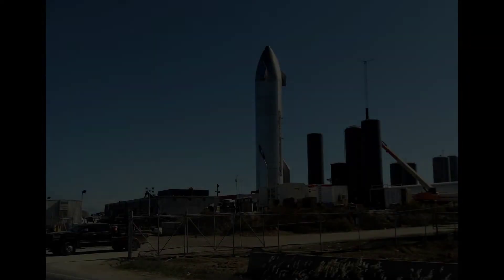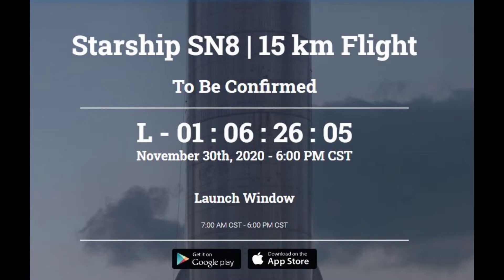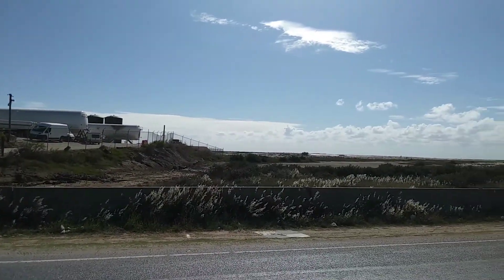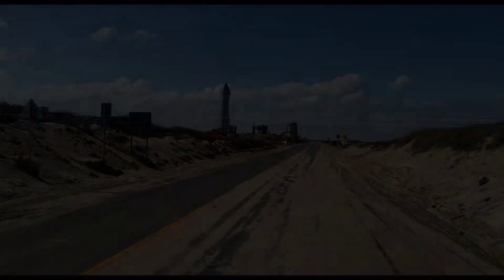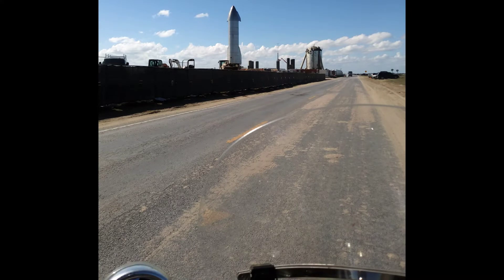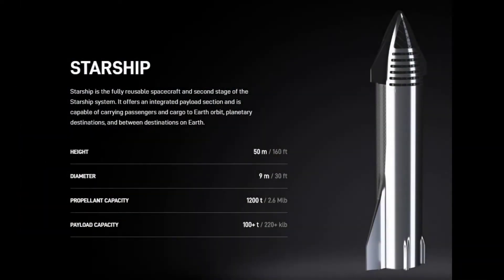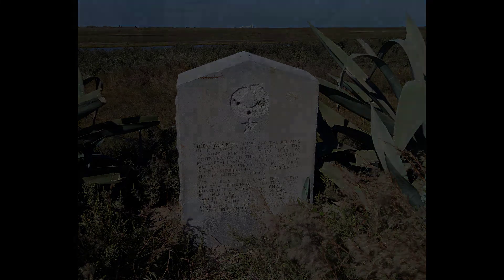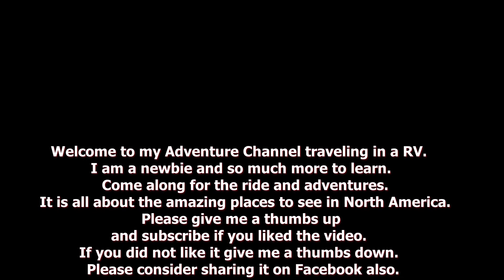Ep #27 SpaceX | Starship SB8 | Launch Pad | Boca Chica Village Texas | NASA | South Padre Island SPI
Ep #26 SpaceX | Starship SB8 | Launch Pad | Boca Chica Village Texas | NASA | South Padre Island SPI Filmed on November 23, 2020.

During my stay on South Padre Island, TX.
Final Update December 11, 2020.  Starship SN8 launched December 9, 2020 at 4:45 pm CST.  Everything looked great but when it landed it was going a little fast and blew up.  I did film the flight and landing.

Hi, my name is Don and I travel alone in a 2013 Newmar Baystar 3002 Class A Motorhome on a Ford Super Duty F53 chassis. (V10 Triton) I hope to travel chasing 70 degrees year-round. I travel with a 2007 Honda Sabre 1100, 2016 Yamaha YX250X, 2015 Kawasaki 650 KLR in my enclosed trailer. I also have three kayaks, one for fishing, one for going down rivers and one for two people.

“Where the Road Goes on Forever and the Adventures Never End.  ”Question: Where do you want to go?